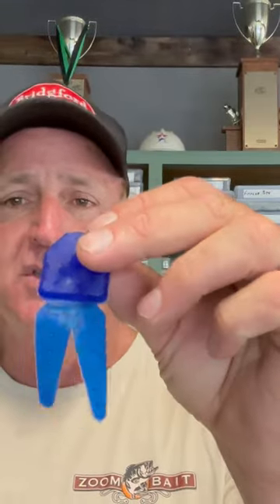Jig Trailer Colors